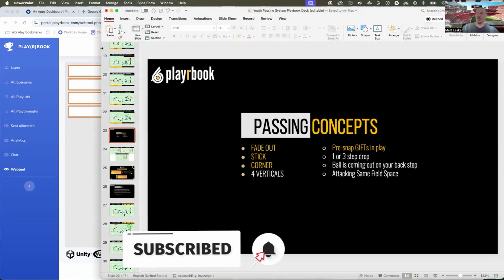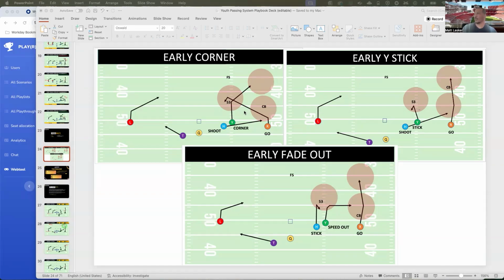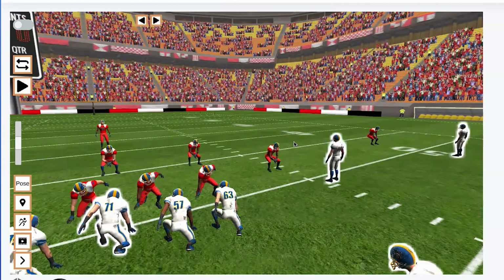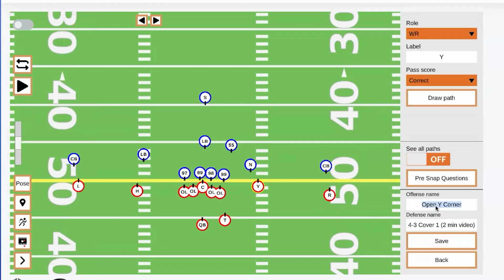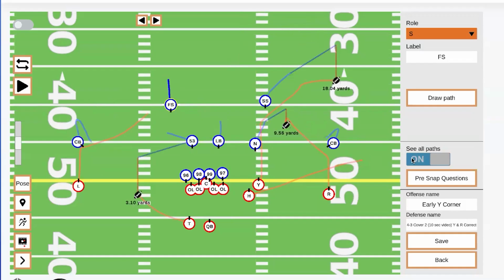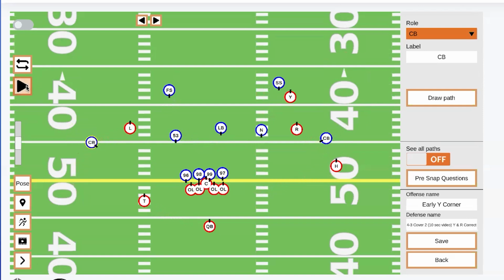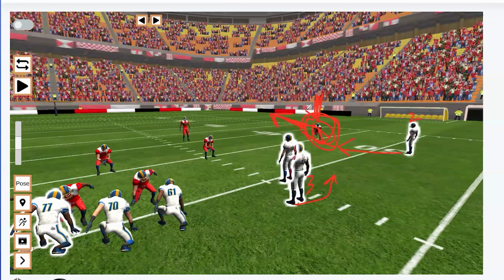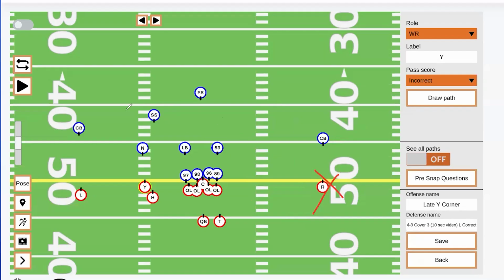Y Corner Passing Concept – QB Vision Training for Youth & High School Quarterbacks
Want your QB to read defenses faster and make better throws?
In this video, we install the Y Corner passing concept for quarterbacks from 8th grade to varsity inside the Playrbook QB Room.

You’ll learn:

- How the Y Corner concept works vs Cover 1, Cover 2, and Cover 3
- The 3 core concepts every QB should know
- How to use Motion Boards to see the big picture of a play vs each defense
- QB Vision training – finding the conflict defender and making quick decisions
- What your QB will see in the Playrbook mobile app to prepare like a pro

Teach Faster. Engage Deeper. Win Smarter. With Playrbook.

📲 Train your QBs today

Welcome to the Quarterback Decision Making Training Online Course. Most football coaches weren't taught how to train quarterback decision making, so we created a simple systematic program that helps coaches create a repetitive pre-snap to the next snap process for their Quarterbacks to step through every play. This eliminates mistakes, allows your QBs to play fast so your team can score more points and win.

Once you complete this course you will:

- Have a repeatable process your QBs will step through every play
- Simplify your Pre-snap Keys to ensure your are not overloading your QBs mind
- Simplify your Post-snap progressions so they are making decisions systematically, not on the fly
- Have concise talking points to focus on during hectic games

🤜🏽🤛🏻 Come collaborate in our forums with like minded coaches at playrbook.com